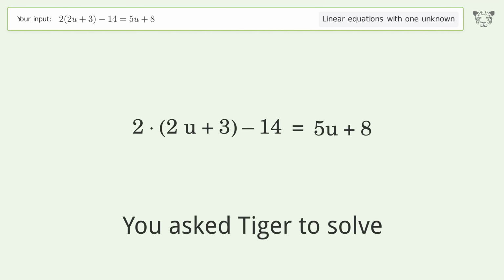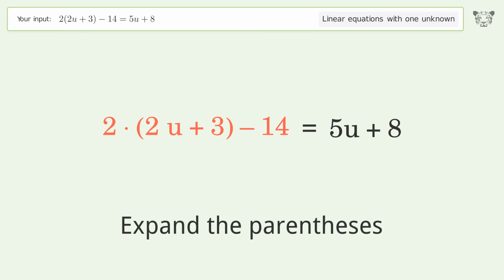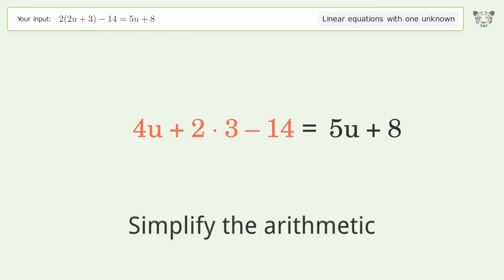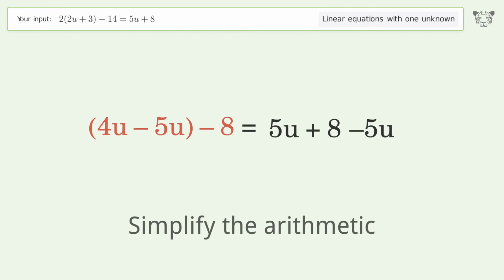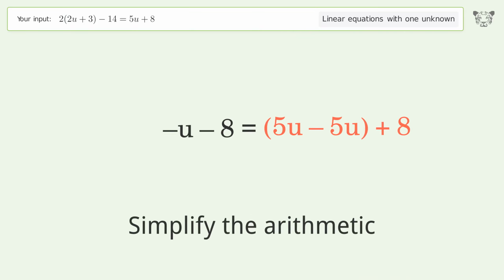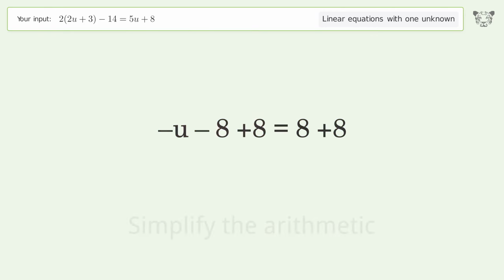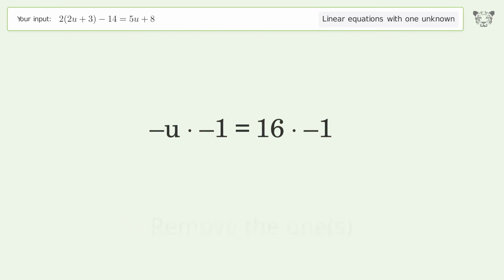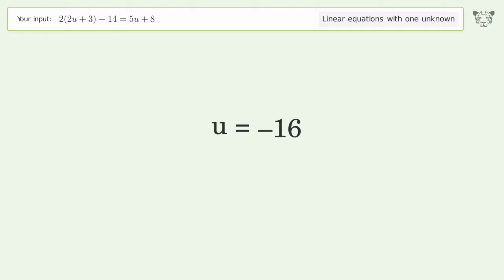Solve 2(2u+3)-14=5u+8: Linear Equation Video Solution | Tiger Algebra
Struggling with 2(2u+3)-14=5u+8? Watch our step-by-step video on Tiger Algebra to master this linear equation effortlessly. Also check out for more tips and tricks for dealing with linear equations with one unknown